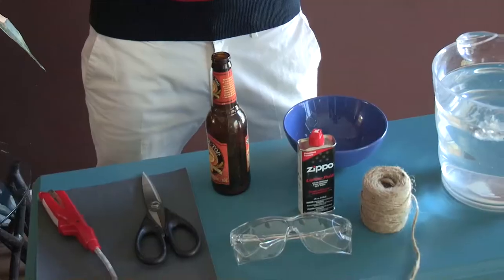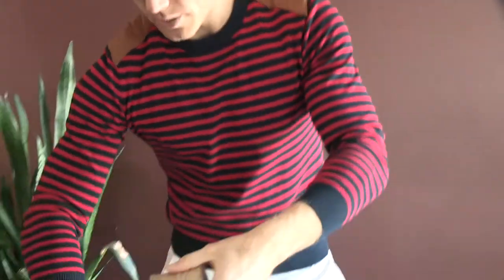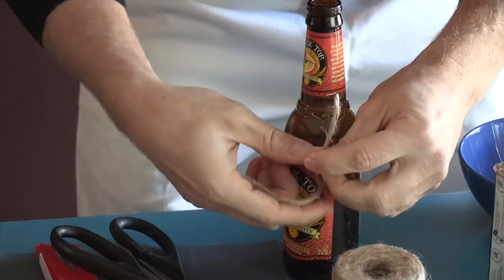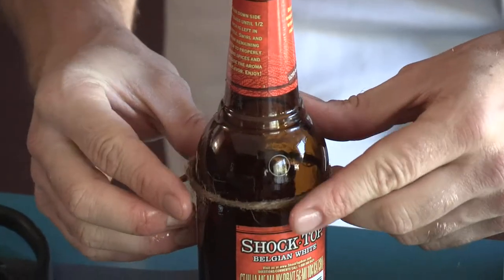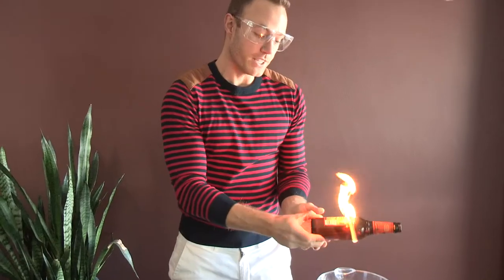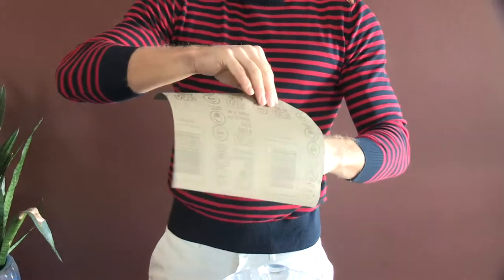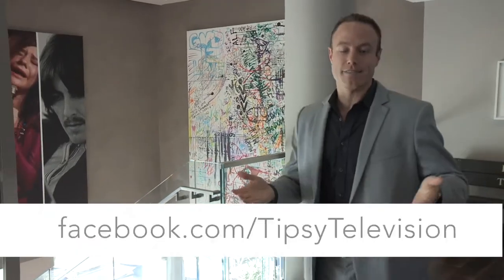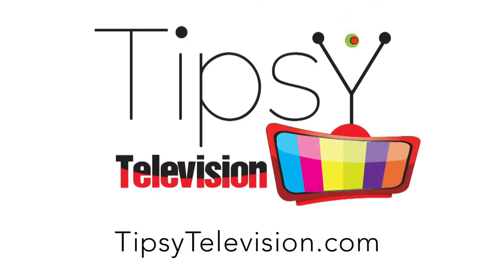Drinkin' On A Dime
Paul Zahn shows you a DIY project where you can turn Friday night's empties into Monday morning's treasures. This quick and easy project can be done with beer bottles, wine bottles, or a booze bottle.

Find us at:
Facebook.com/TipsyTelevision